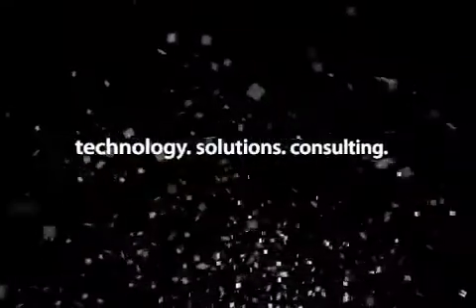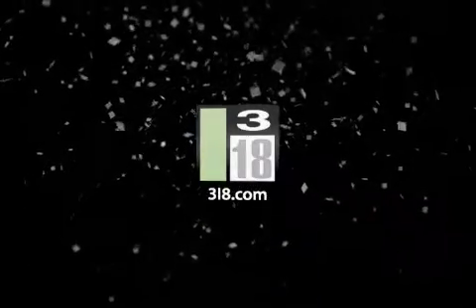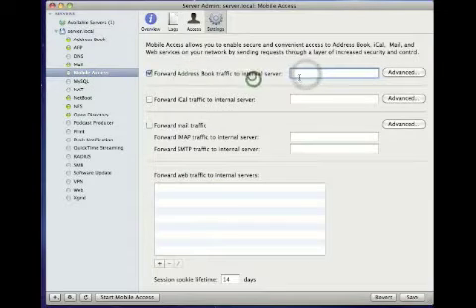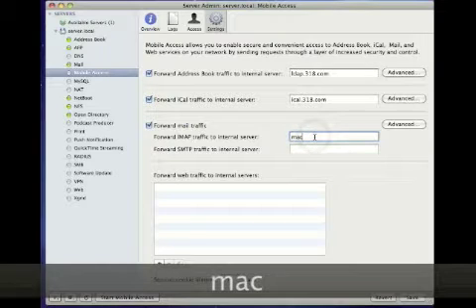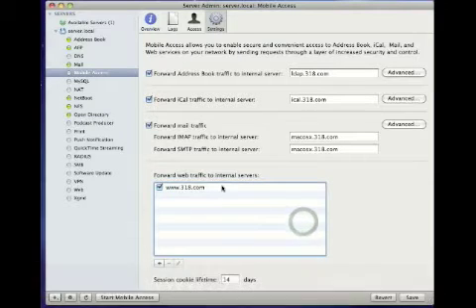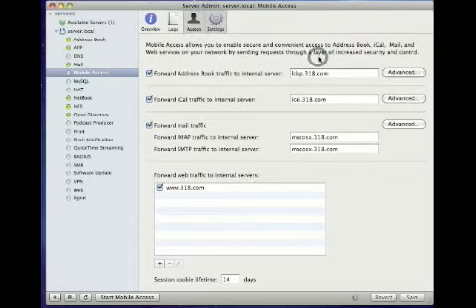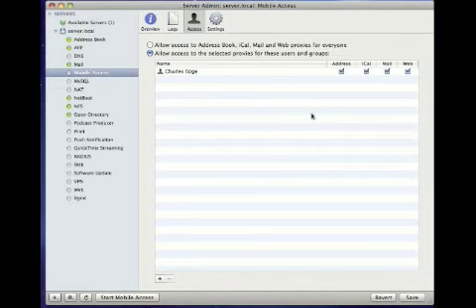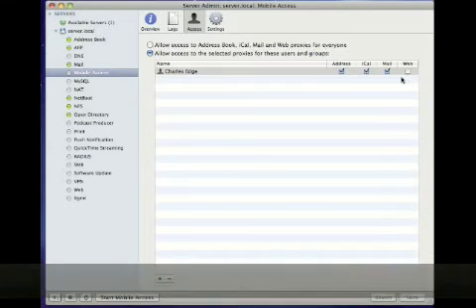Snow Leopard Server: Mobile Access for iCal Proxies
In Snow Leopard Server you can leverage the new Mobile Access feature to provide proxy services to client systems for traffic entering your environment.  This means that you now have a robust proxy service that can allow iCal, Address Book, Mail and Web users to access data from a remote location without directly connecting to your network, a requirement to come into compliance in a number of environments. The Mobile Access server acts as a reverse proxy, allows customization of ports and leveraging the firewall in Mac OS X Server 10.6, should provide for the safest possible computing environment as far as dealing with incoming traffic is concerned.  In this video we cover allowing incoming access, customizing the proxy and of course, limiting which users can access these services.